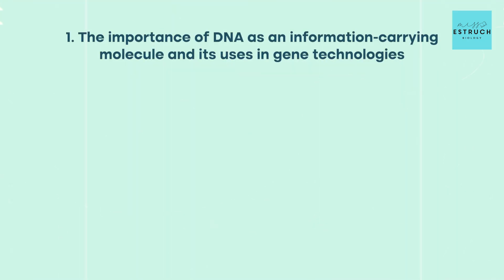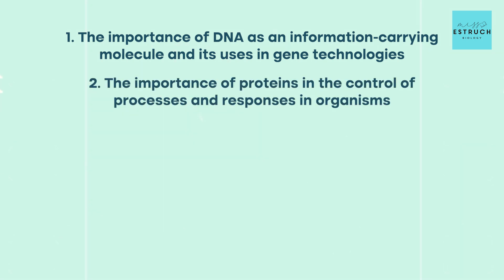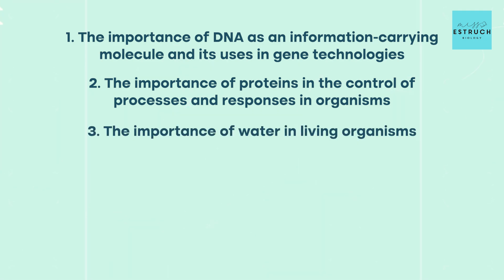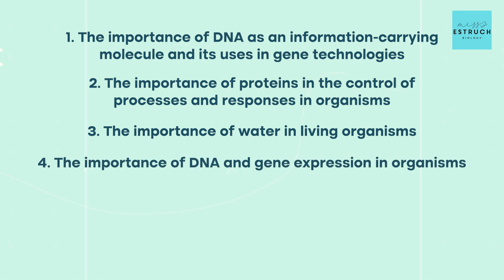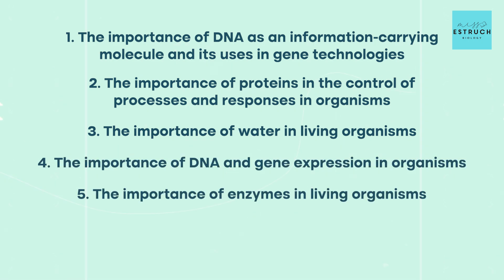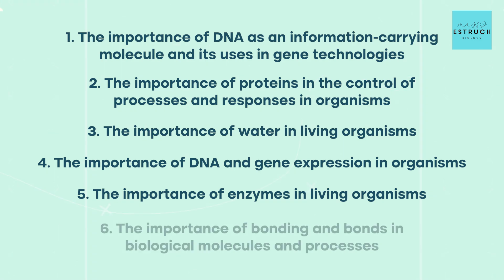AQA A-level Biology Paper 3 | What to Revise + Essay Themes (2025)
Think Paper 3 is impossible to prepare for? You're not alone — but the trick isn’t guessing the question, it’s spotting the patterns.

In this video, I’ll walk you through:
✅ Exactly what’s on AQA Biology Paper 3
✅ Recurring essay themes to revise (DNA, proteins, enzymes & more)
✅ Topic areas from Papers 1 & 2 that are more likely this year
✅ How to tackle the 15-mark critical analysis question
✅ My top strategy tips to revise smart and boost your Paper 3 score

📝 And if you want to refine your essay technique, grab my AQA Biology Essay Workbook, packed with essay titles, structure tips, planning space and synoptic links:

**A-Level Biology Notes: Clear, concise, and perfectly organised notes for fast revision.